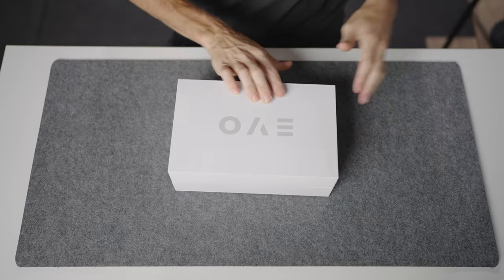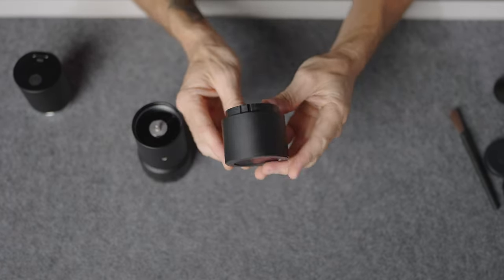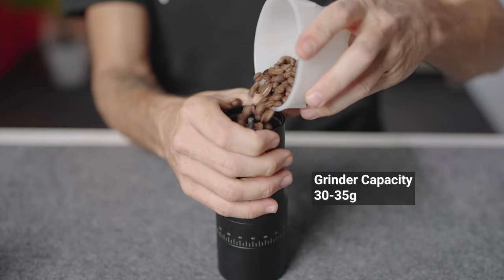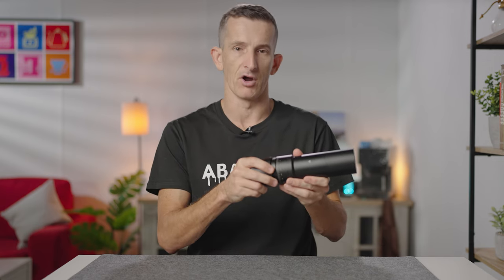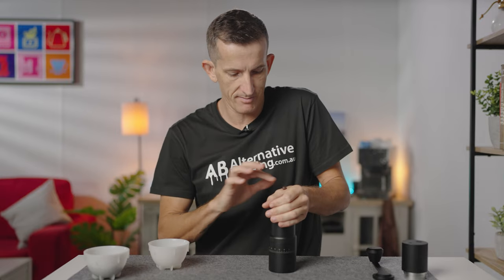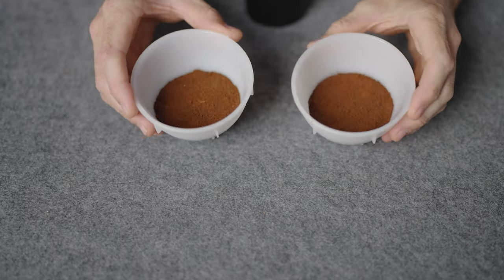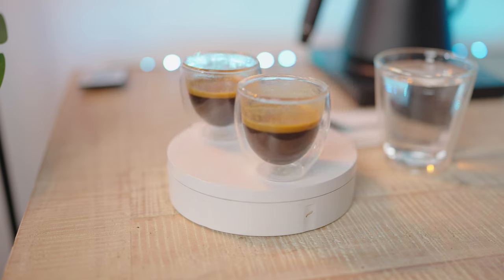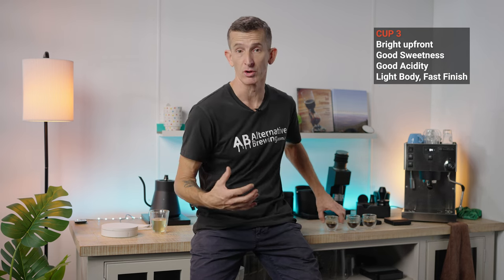Varia's Evo Hybrid Coffee Grinder: Revolutionary Gadget Or Gimmick?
Get the best of both worlds with the Varia EVO, the first true hybrid coffee grinder that lets you switch between grinding manual and going electric. compact and lightweight device redefines precision and convenience, offering a powerful grinding performance for coffee enthusiasts and connoisseurs.

00:00 Varia's Evo Hybrid Coffee Grinder: Revolutionary Gadget Or Just Another Gimmick? Review
00:23 Unboxing the Vaira Evo Hybrid Grinder
01:21 Varia Evo Motor Features
01:51 Varia Evo Capacity, Burrs & RPM
02:49 Varia Evo Grind Size Adjustment
04:03 Grind Size Recommendations
04:27 Grinding out in Real Time with the Varia EVO
08:38 Tasting Comparison between Three Grinders
12:30 PROs and CONs
13:29 Summary

Precision-focused

Crafted with space-grade CNC-machined aluminium, the Varia EVO Hybrid Grinder boasts an extraordinary 0.02mm tolerance for absolute precision. Meticulously engineered, this grinder doesn’t only offer a high level of performance but can also endure any environment, ensuring durability that stands the test of time.

The precision-focused design also extends to the EVO Hybrid’s micro-stepped adjustment, providing over 140 steps of precision at 10 microns each which lets you fine-tune your grind with ease. Transition seamlessly between manual crank and power modes, thanks to the dual ball bearing drive assembly that ensures an ultra-smooth grinding experience.

Supernova VS3 Burrs

Enjoy the cutting-edge Supernova Burr technology in the Varia EVO Hybrid Grinder. Derived from VS3, this technology ensures precise, consistent, and dynamic grinding. Paired with the wide range of grinds through the micro-stepped adjustment, this translates into exceptional brewing results for your coffee.

Hybrid X Manual Control

Enjoy the best of both worlds with the Varia EVO Grinder's hybrid functionality. Powered by a Lithium-Ion Battery cell and a 7.4V Motor with USB-C charging, it effortlessly handles all roast profiles at filter grind sizes. For finer grind sizes, the hand crank provides a manual touch, allowing you to power through at 80 rpm, making it versatile for espresso lovers.

Beyond Ergonomics

Featuring an advanced burr design with lightweight aluminium construction and an ultra-smooth drive assembly, it guarantees unparalleled grinding precision and ease of use in both modes, delivering a superior coffee experience.